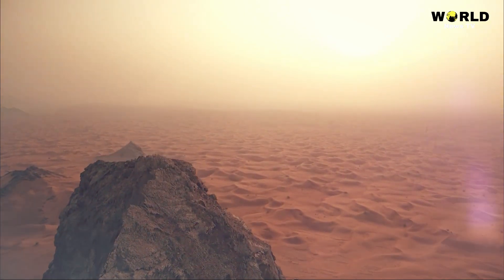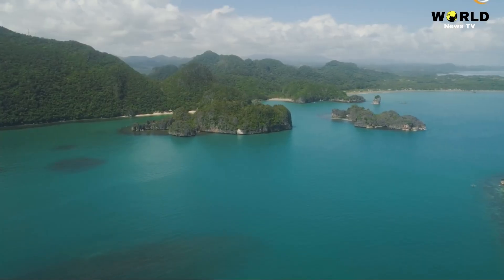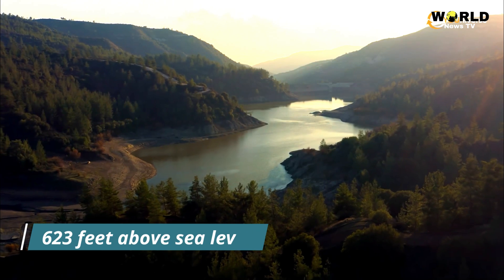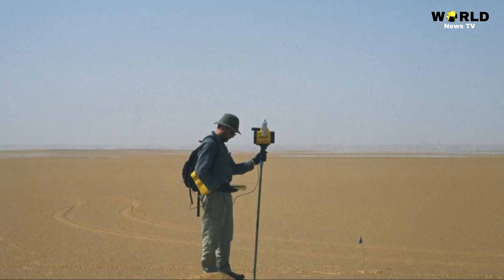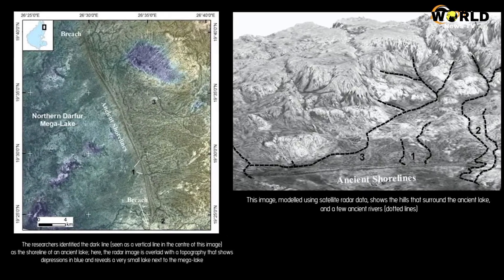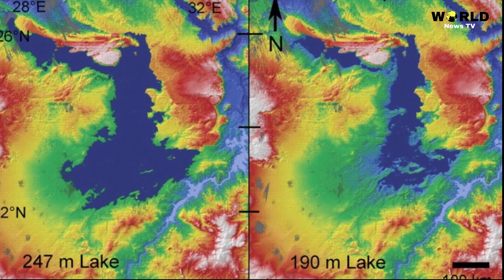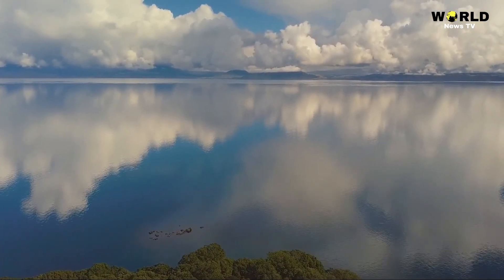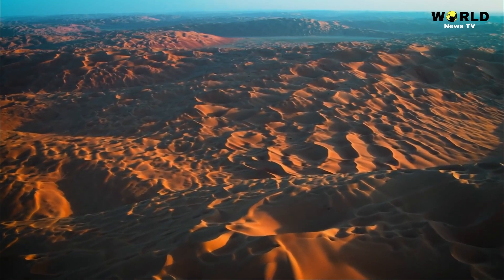What Just Scientists Discovered Under Sahara Changes Everything!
Beneath the sands of the Sahara Desert scientists have discovered evidence of a prehistoric megalake. Formed some 250,000 years ago when the Nile River pushed through a low channel near Wadi Tushka, it flooded the eastern Sahara, creating a lake that at its highest level covered more than 42,000 square miles.
Kiseiba Oasis, southern Egypt. This oasis is along one of the ancient watercourses discovered by geologists using Space Shuttle Topographic data. Water at present is 6.5 to 9.5 feet below the surface. This oasis was recently plowed for melon farming.